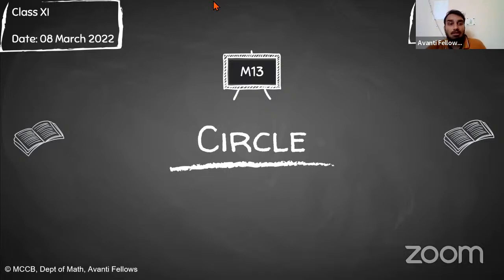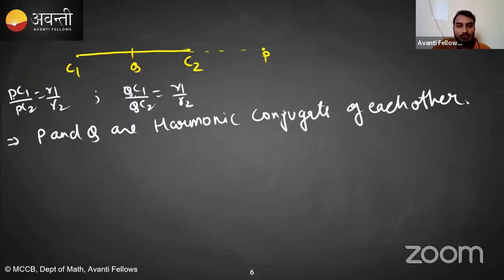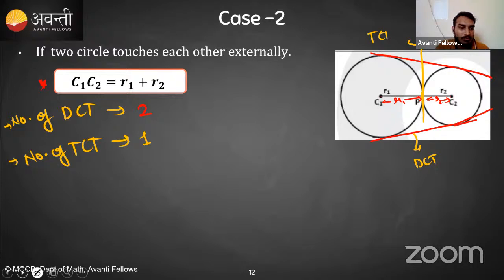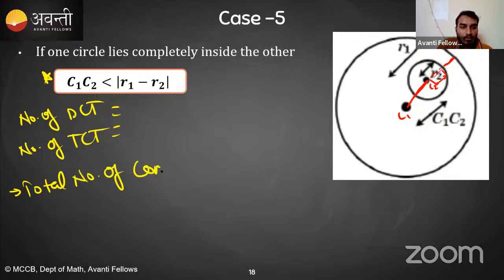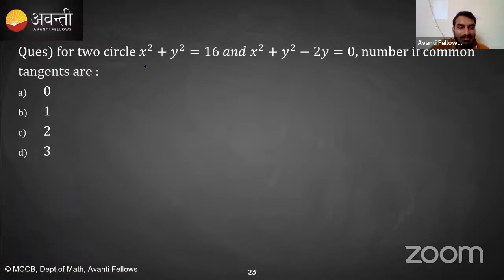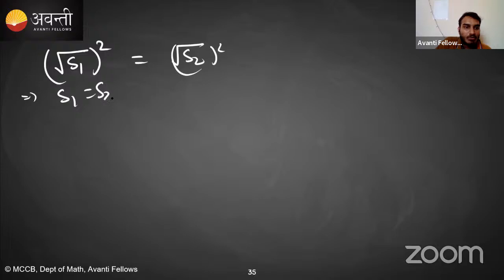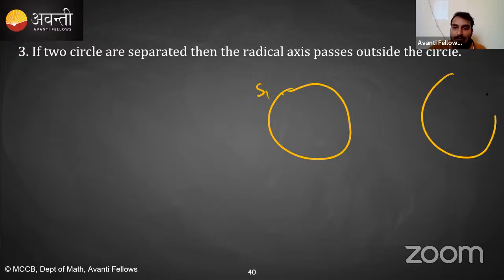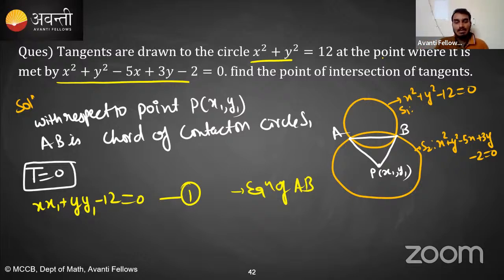[8 March] Maths 11th_Circles L9